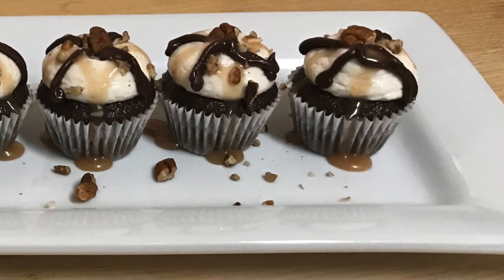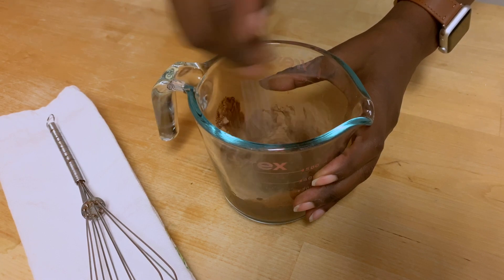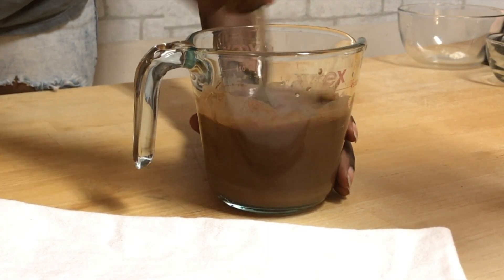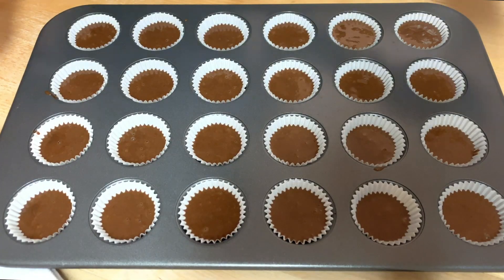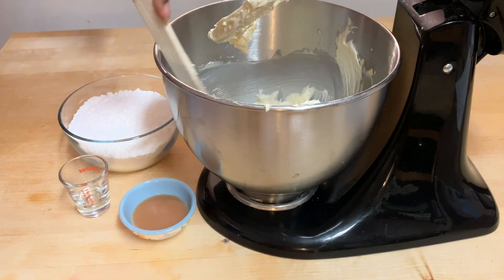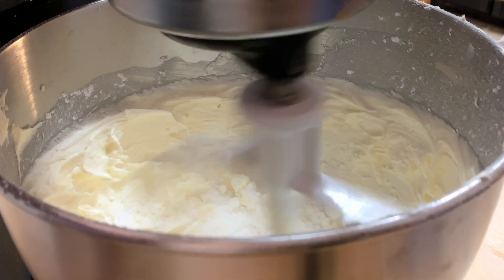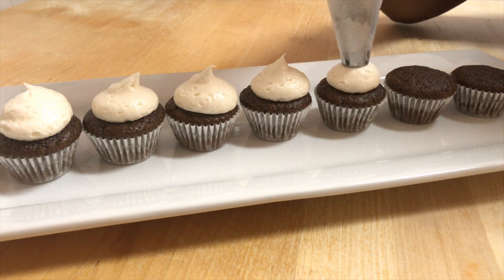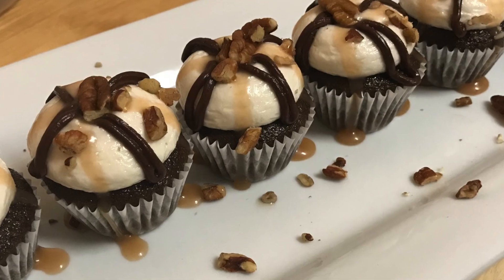Turtle cupcake bites!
Hello Hello Guys!
Today we’re baking up some turtle cupcake bites! These cupcakes are soooooooooo delicious and are great for little fingers, or anyone who loves snack size portions. This recipe is still considered a small batch for those of you who’d like to make regular size cupcakes, but it WILL yield well over 30+ minis! I usually don’t have many leftovers, but when a do I just freeze them and pop them out when I’m ready to eat? So if you’re interested in making some of these turtle cupcakes with me, keep watching!

Ingredients…
*This recipe can make about 30+ minis and
about 14 regular size cupcakes

- [ ] 1 1/2 c ( 200 g) all-purpose flour
- [ ] 1 c (204 g ) sugar
- [ ] 3 tbsp cocoa powder
- [ ] 1 tbsp espresso powder
- [ ] 1/4 c or oil
- [ ] 1 egg

Frosting
- [ ] 1 stick salted butter
- [ ] 1stick unsalted butter
- [ ] 1 1/2 tbsp caramel sauce

Toppings
-[ ] crushed pecans
- caramel sauce ( skip to 3:38)
- chocolate sauce ( skip to 4:55)